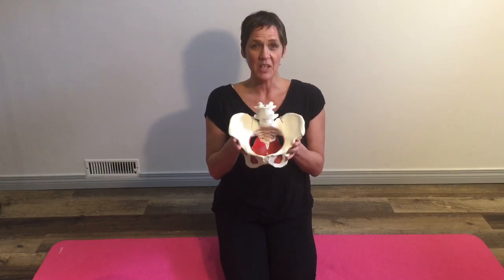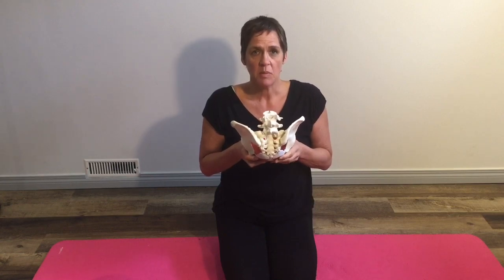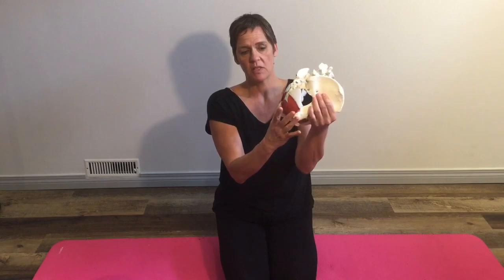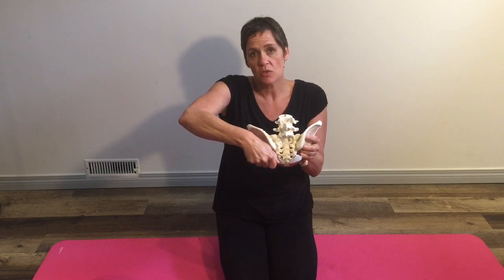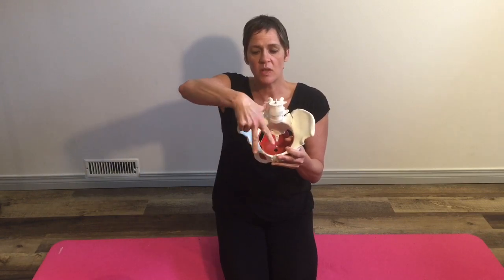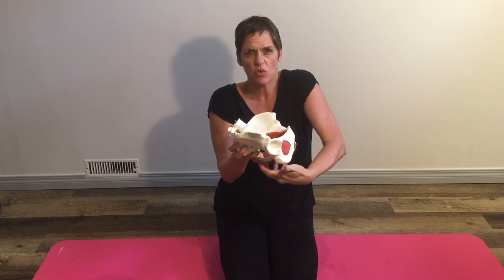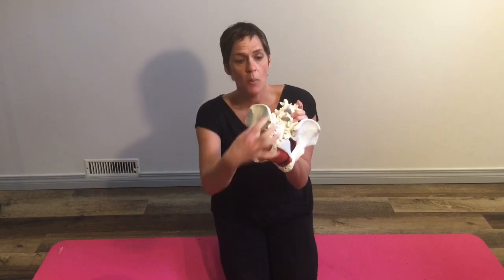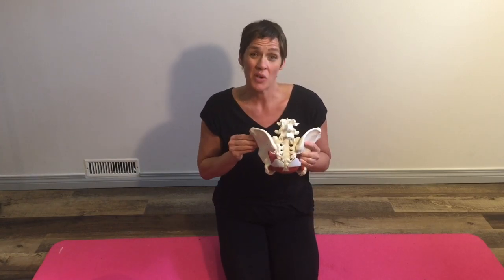SI Introduction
80% of the time the pain you are experiencing is coming from another source. Do you know why? Let's talk about your pelvis, fascia, muscles and joints!